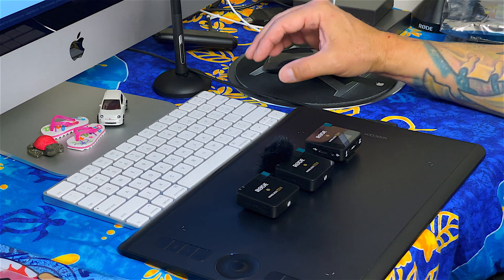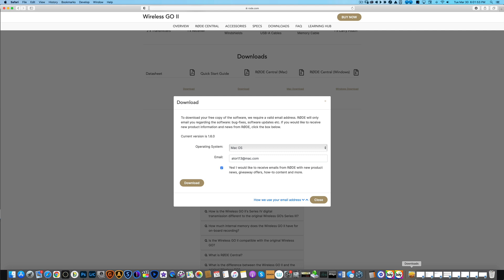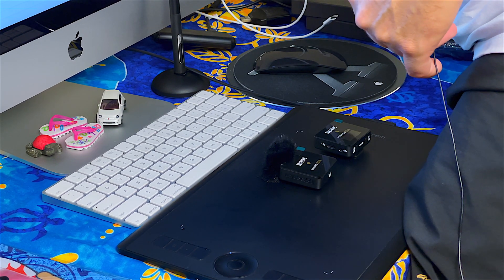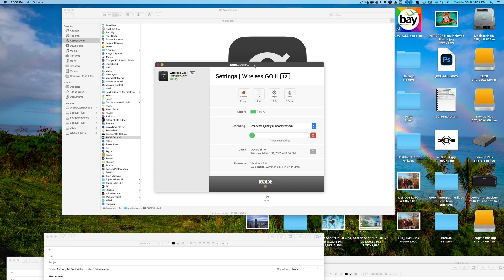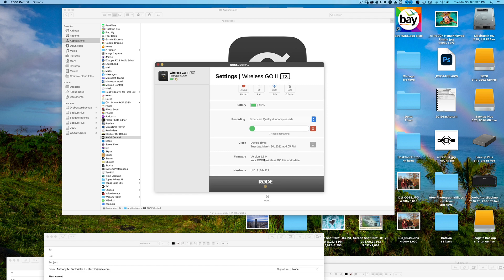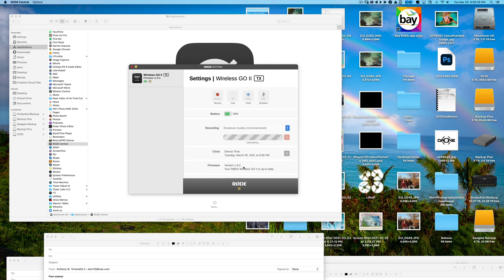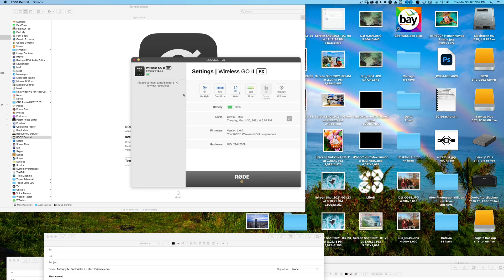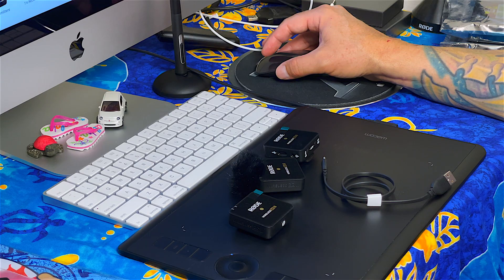RØDE WirelessGO II 1.6.0 Firmware Update Tutorial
From beginning to end walkthrough for updating your RØDE Wireless GO II's to the latest 1.6.0 firmware that was just released for onboard recording.  This update does not require your transmitter and receiver to be connected to take advantage of the onboard recording feature.  Hope this helps. 🤙🏾